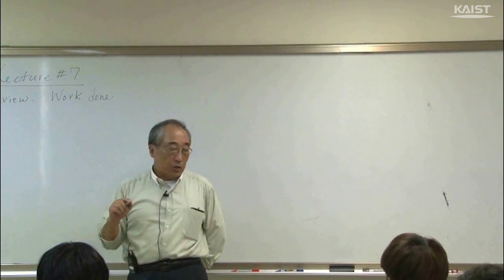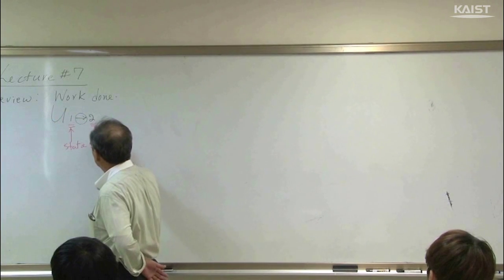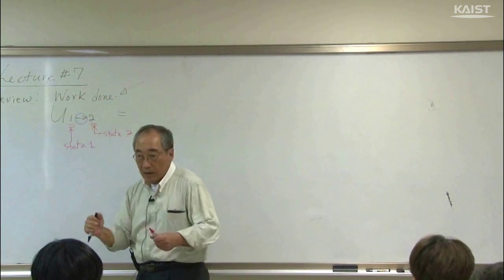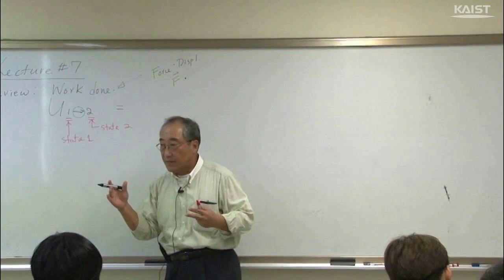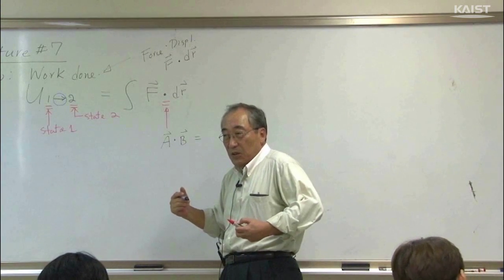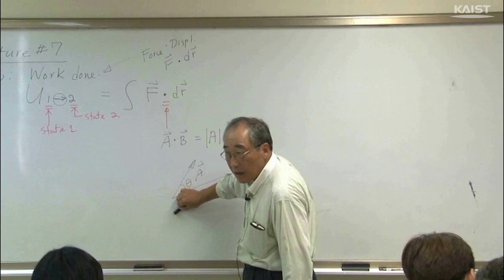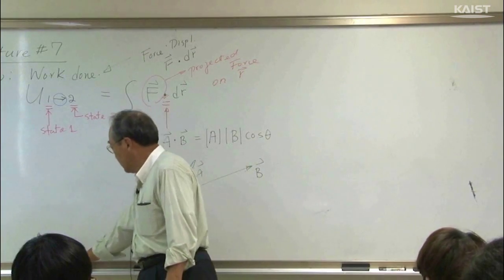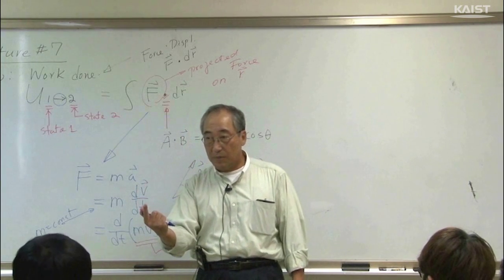KMOOC 동역학 김양한 3 2 1 1